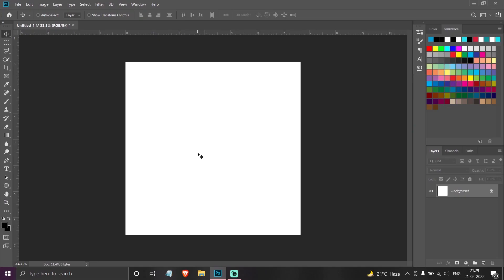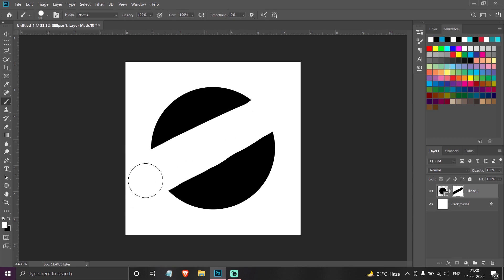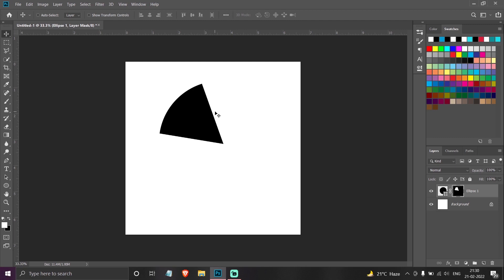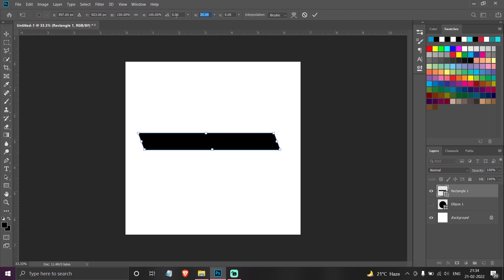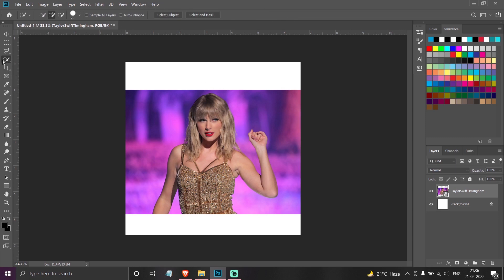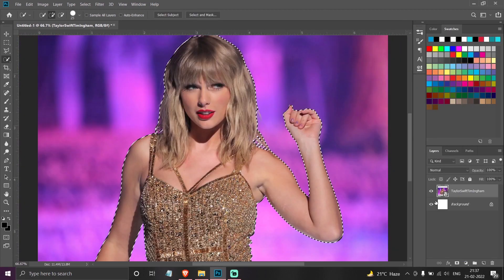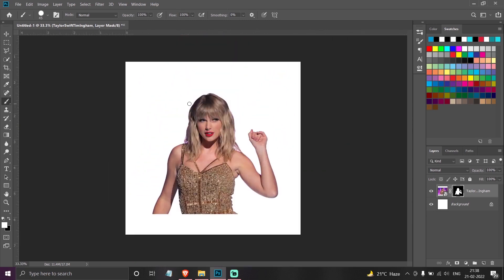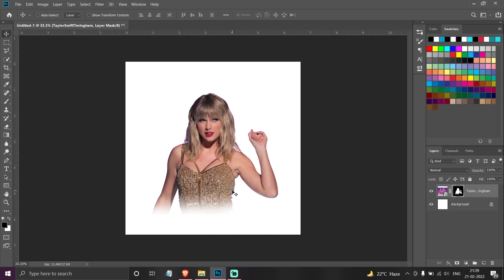Layer Mask in Adobe Photoshop | Masking | Quick Guide!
Hello everyone, as request by many I'm covering this video on Photoshop Basics on Layer Mask for better understanding of the topic. Also happens to be my first voice over with a tutorial.

Many more exciting Esports GFX Tutorials Coming Soon!

You can reach me out on Instagram/Discord if you would like to place an order.

Softwares Used
▶ Adobe Photoshop CC 2019
▶ Stream Labs OBS